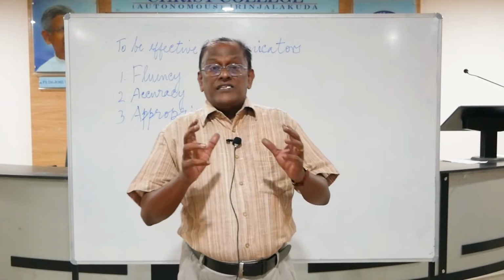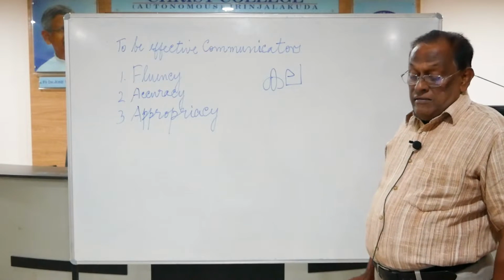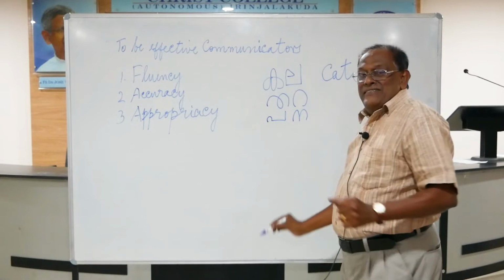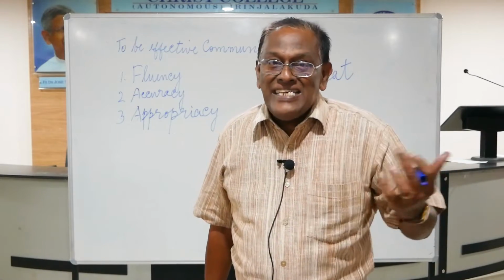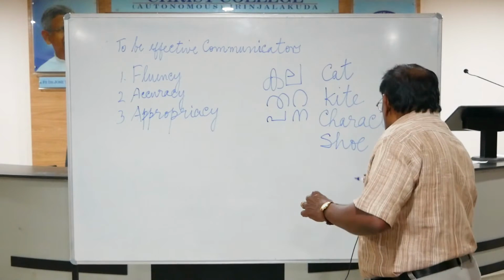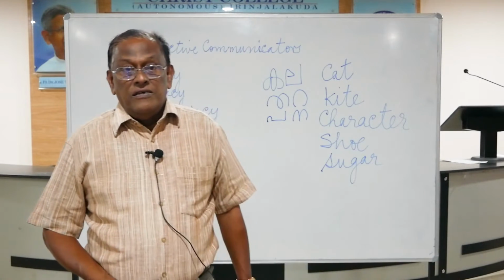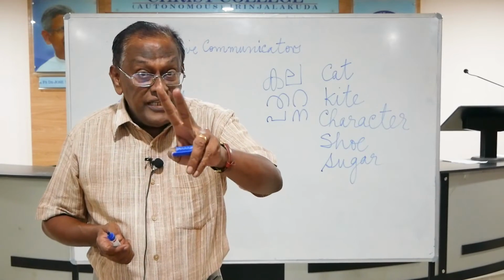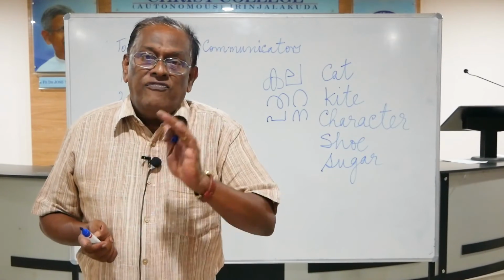Introduction to Common Course A01 | Christ OpenCourseWare